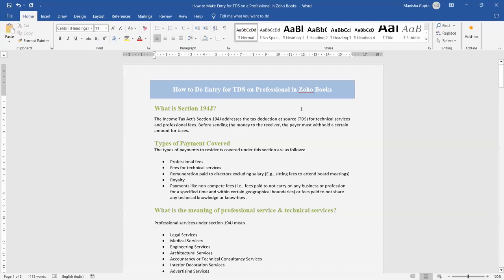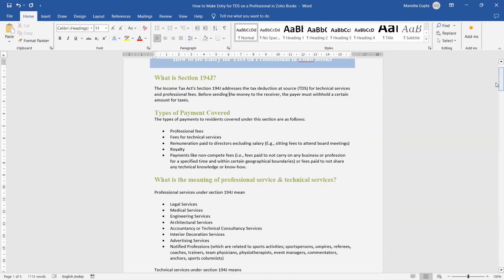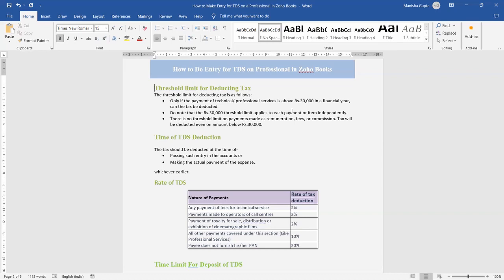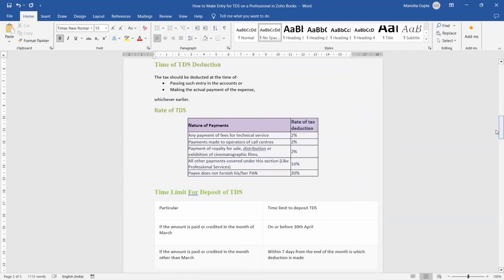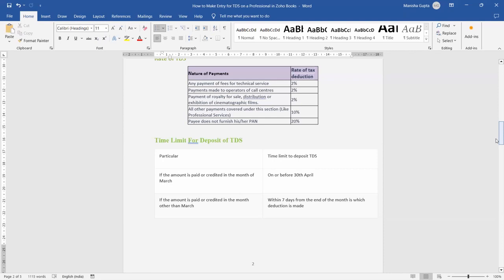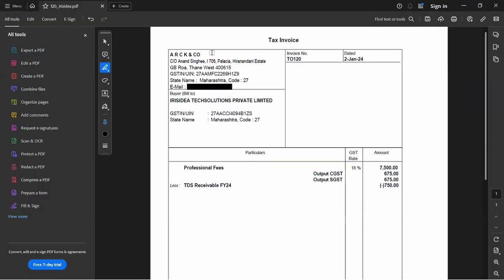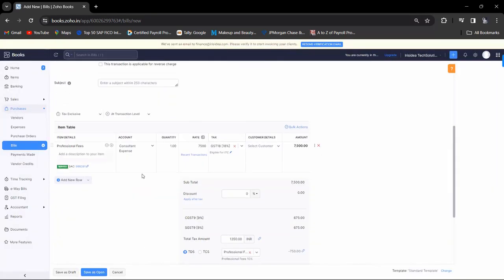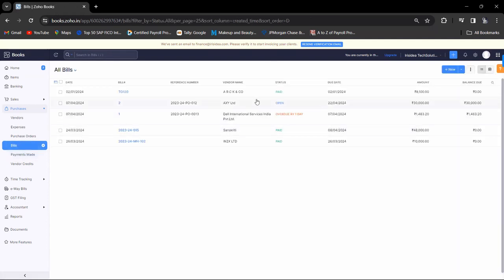How to Make Entry for TDS on a Professional in Zoho Books - Learn about Zoho Book